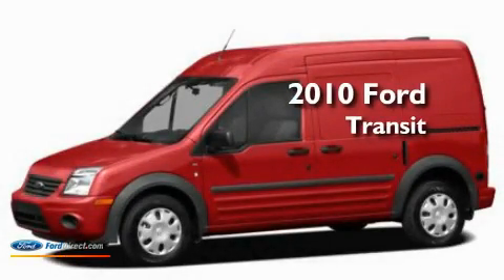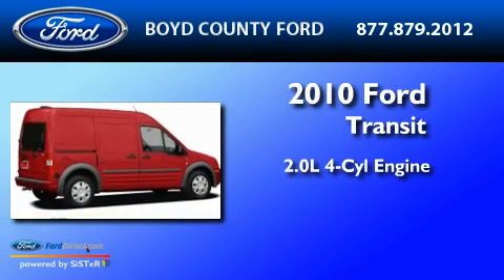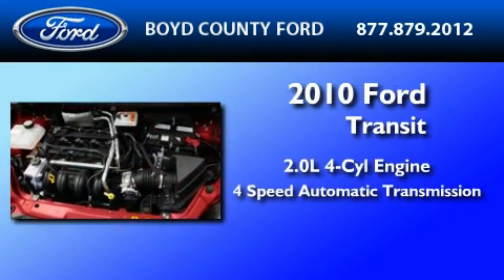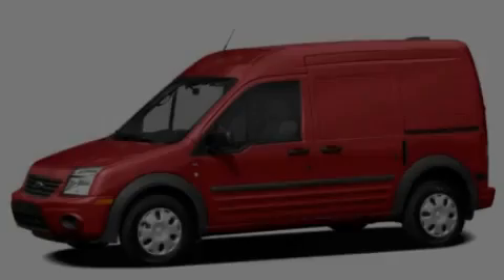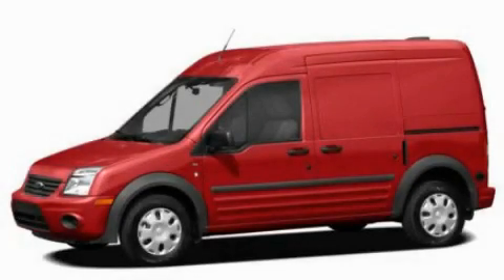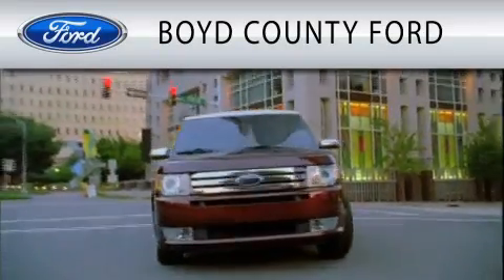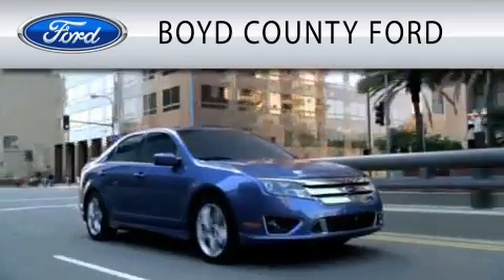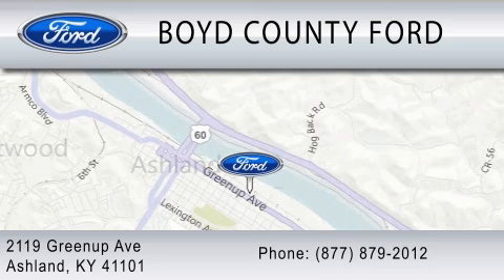2010 FORD TRANSIT CONNECT KY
We have been honored to serve the  KY area , we promise that your experience at our dealership will exceed your expectations !

 Year : 2010
 Make : FORD
 Model : TRANSIT CONNECT
 Engine : 2.0L I4
 Trans . : AUTO 4SPD
 Exterior : BLUE
 Miles : 20

 Stock : F803